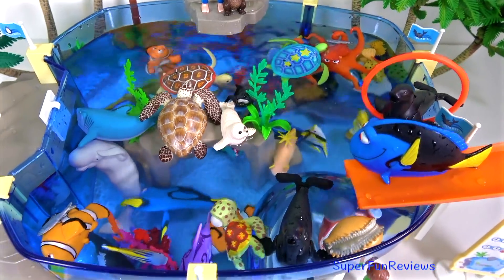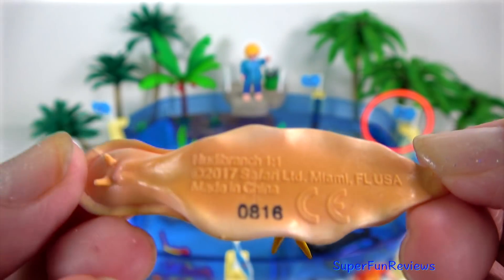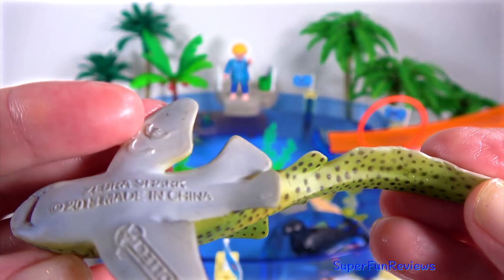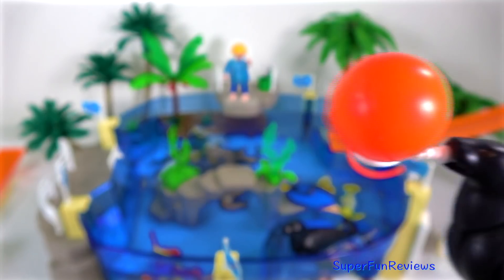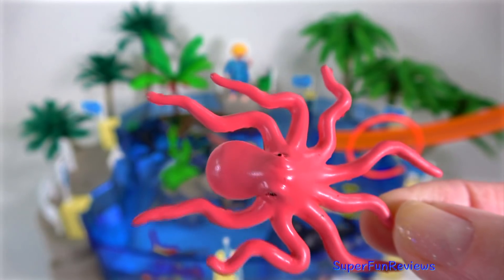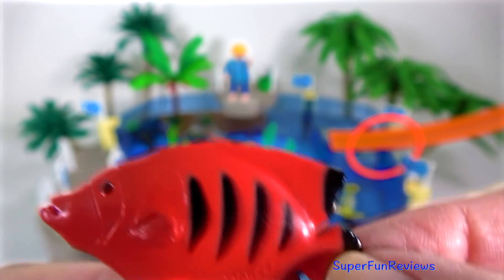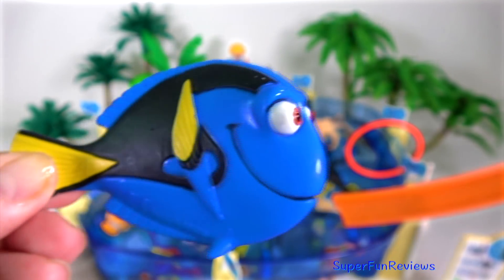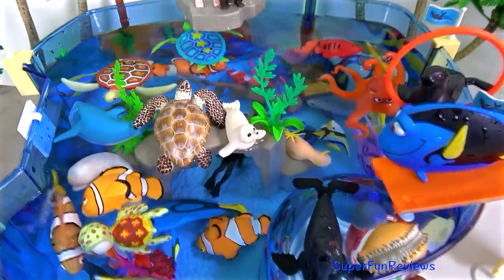Learn Sea Animal Names Shark Whale Fish Turtles Finding Dory Safari Sea Animals Ocean Water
Learn Sea Animal Names. Lots of Sharks Whales Fish and Turtles. Finding Dory  and  Safari Sea Animals Toob Ocean Water Animals. Enjoy

Sea animals in other languages: الحيوانات البحرية, 海洋动物, animaux marins, Meerestiere, hewan laut, animali di mare, 海の動物, m바다 동물, zwierzęta morskie, animais marinhos, морские животные, animales marinos, สัตว์ทะเล, deniz hayvanları, động vật biển

Shark in other languages: tiburón, Tubarão, squalo, cá mập, 상어 鮫, Jerung,ปลาฉลาม,
Whale in other languages: ballena, baleia, balena, cá voi, วาฬ, 고래, 鯨, ikan paus,
Ray in other languages: Rayo Raio raggio cá đuối รังสี レイ 레이 pari
Fish in other languages: Pescado, Peixe, Pesce, Cá, ปลา, 물고기, 魚, ikan